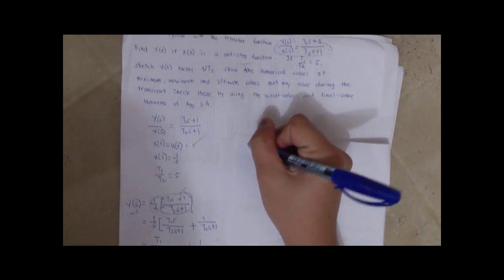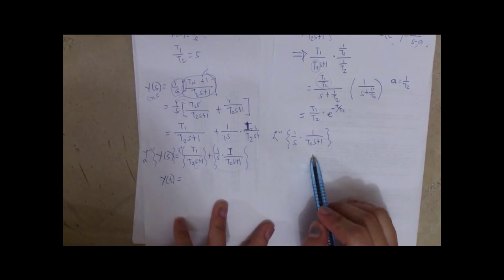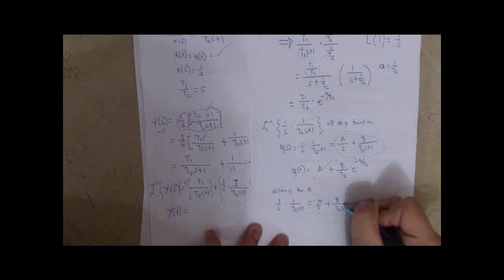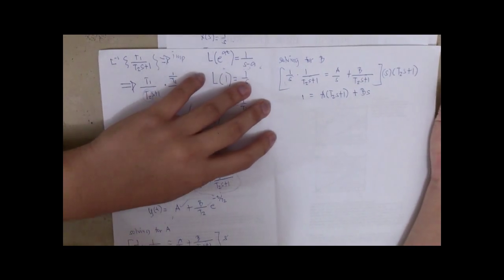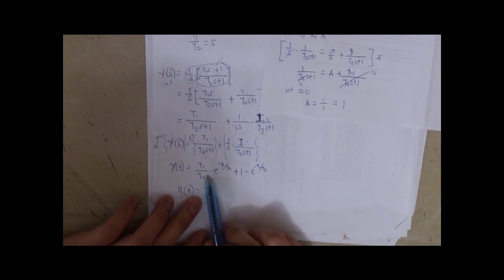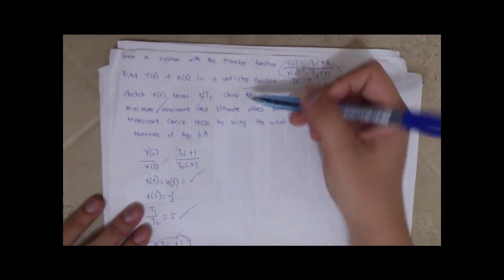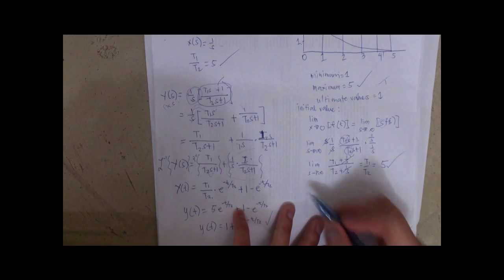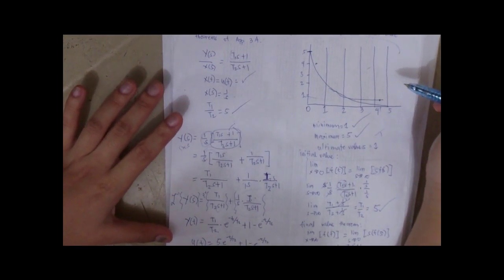Problem 4.3 Impulse Function Problem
This is a requirement in our Process Control Class. The problem is from Process Systems and Analysis 3rd edition. Hope makatabang :)